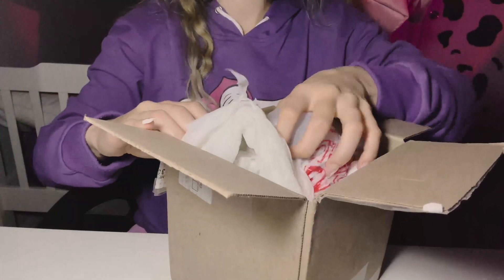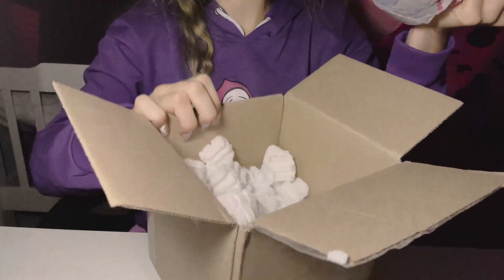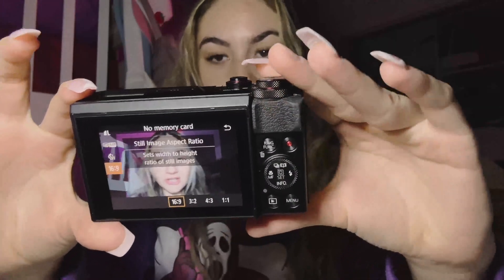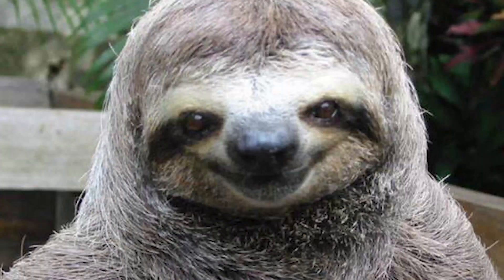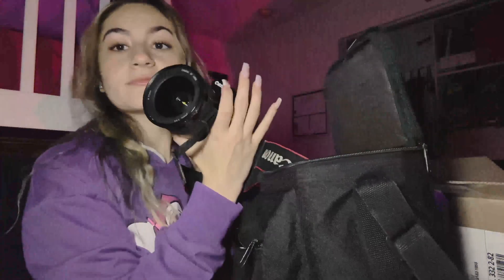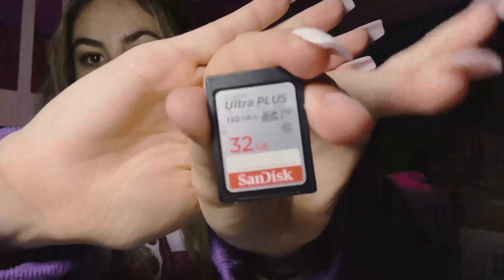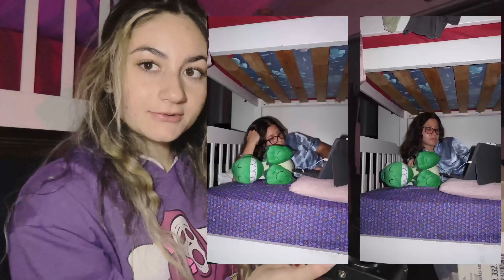UNBOXING MY NEW CAMERA !! Canon G7X Mark ii 🥳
I got the camera that I've been wanting for 3 years. Check out my instagram to see how the pictures turn out!

FOLLOW ME ✨

I promise you'll love it here xoxo

FAQ:
Filming equipment: Phone 14 Pro
(New equipment coming soon…)

ABOUT ME:
I'm a 19 year old girl living in Florida! My youtube channel shows the journey of my life as i reach my dream self! I love learning new things, working out, reading, and having fun. I talk all things self-love, advice and lifestyle.